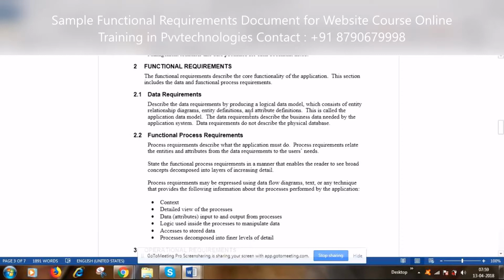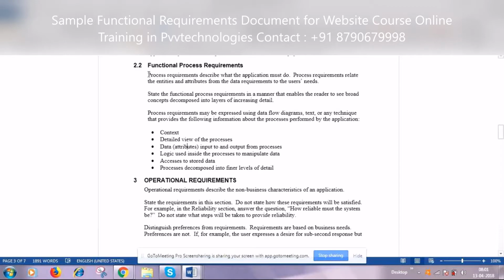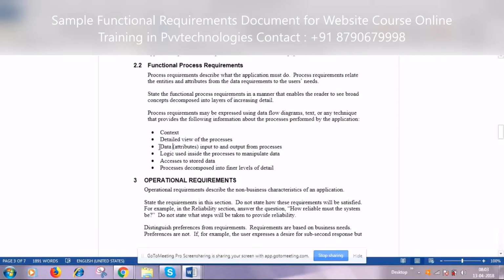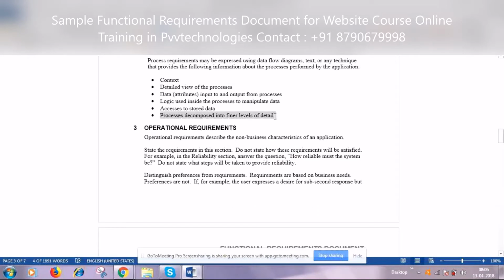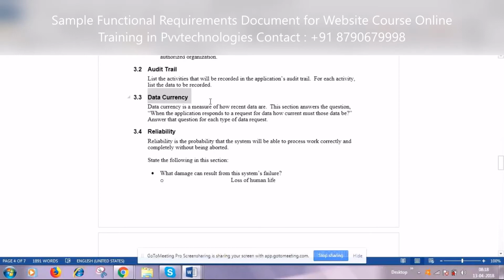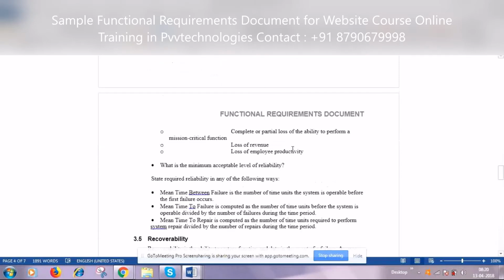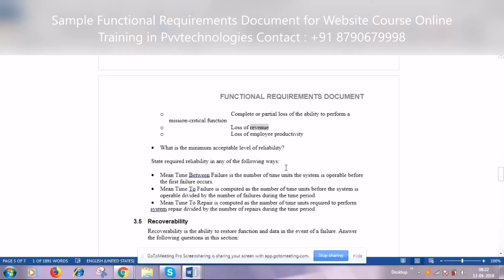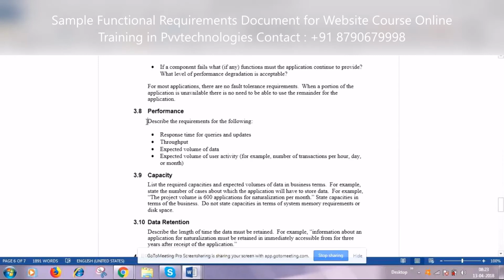Sample Functional Requirements Document for Website Online Training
pvvtechnologies analyst training is designed to help you again in-depth knowledge of all the core concepts, tools, and techniques of business analysis from scratch through real-world examples.

What to Include in a Functional Requirements Template. Product description. Business requirements overview. Scope of work (what will and will not be covered) Description of the current system. Document conventions. Terminology (including acronyms) References.